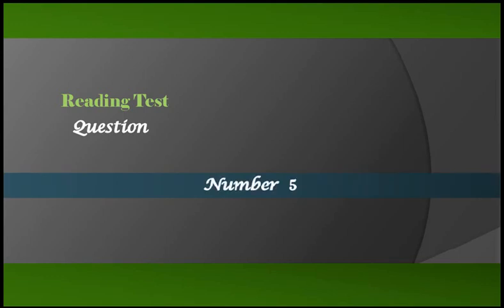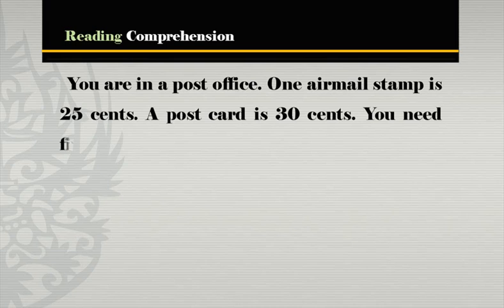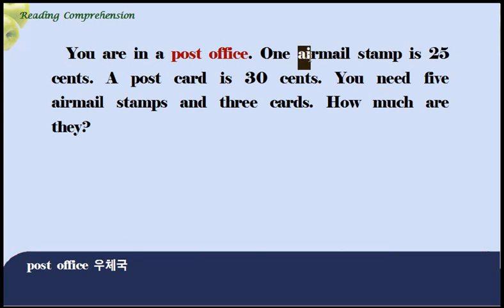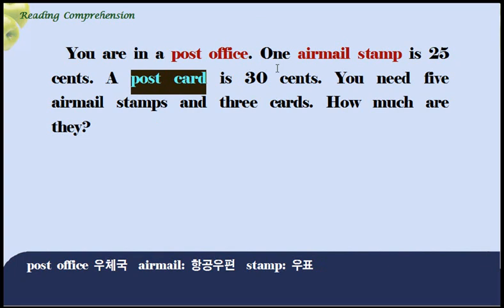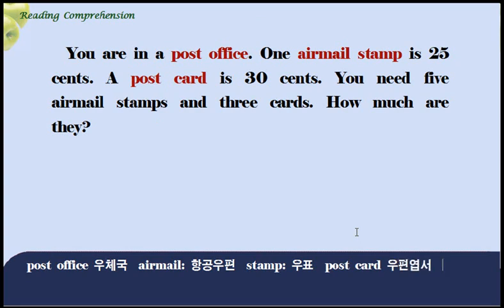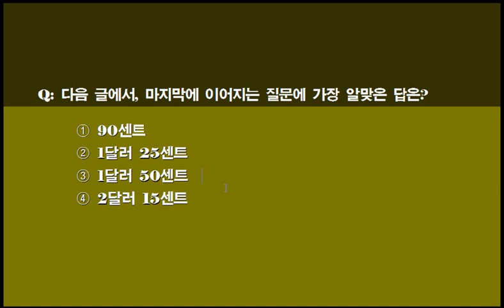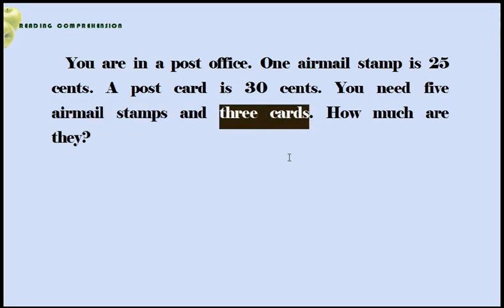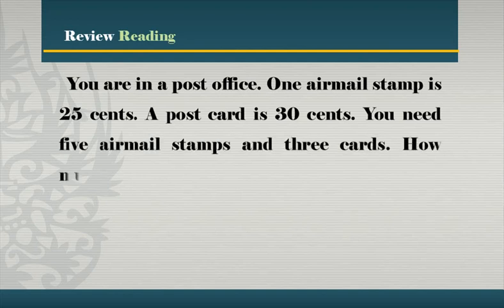[초등영어] 듣기와 독해 1단계 3강 읽기 5번